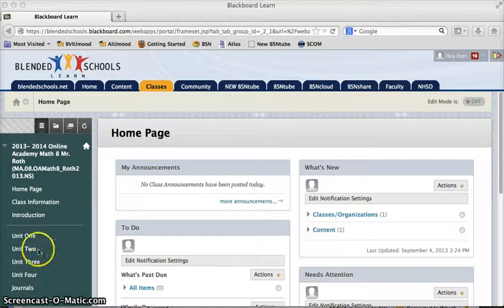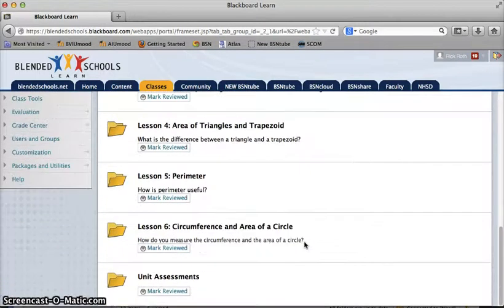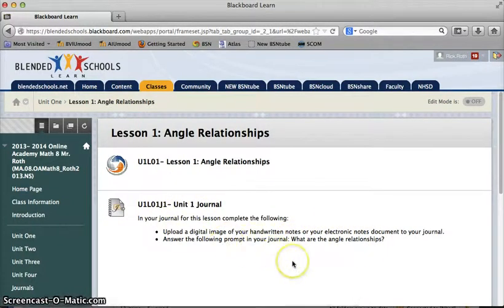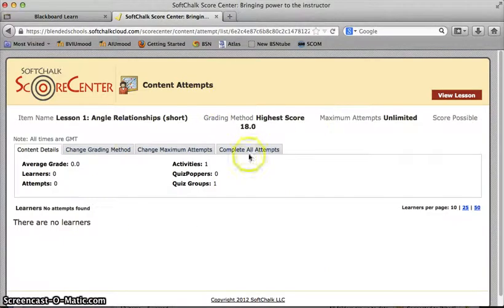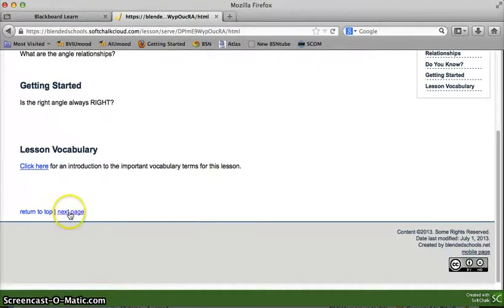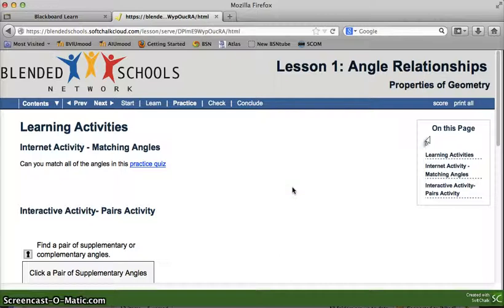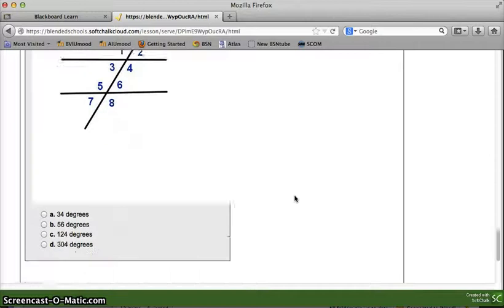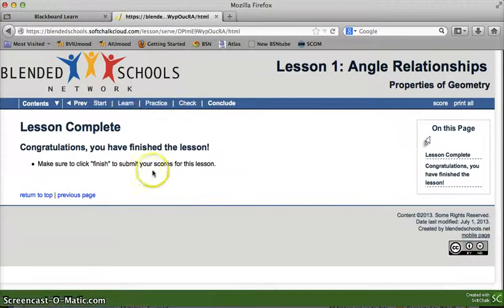Math 8 A Introduction Video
Introduction to the Math 8 A, 1st semester online course held through the Online Academy @ North Hills.  North Hills is a brick and mortar public school in Pittsburgh, PA, with an online and blended options for students.